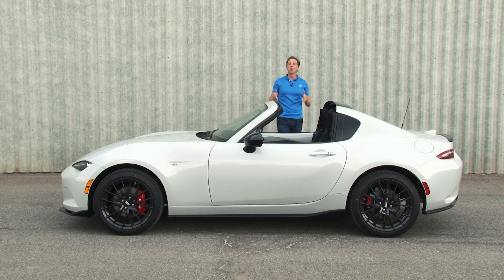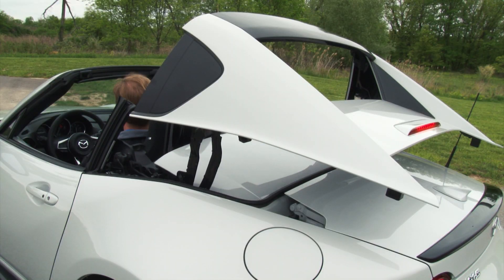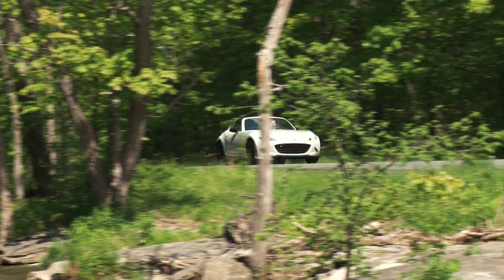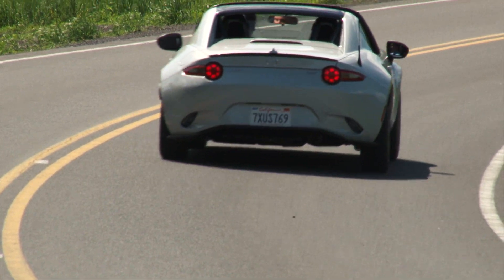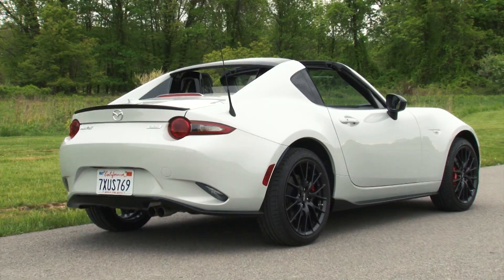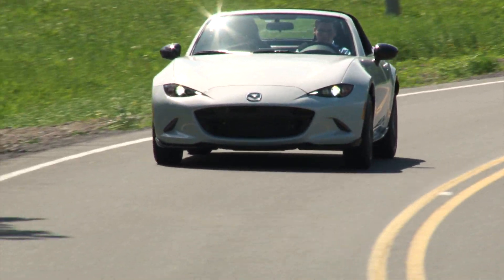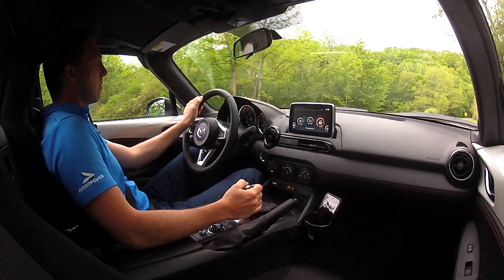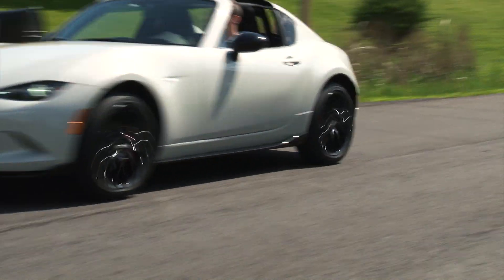2017 Mazda MX-5 Miata Club RF - Complete Review | TestDriveNow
Whether you're a weekend racer or top down joyrider, the Miata has been the roadster of choice for more than a million drivers. But there's never been one as sexy as this...the MX-5 RF is the new power retractable hardtop that's turning heads.
2017 MAZDA MX5 RF TESTDRIVENOW VIDEO REVIEW BY AUTO CRITIC STEVE HAMMES.